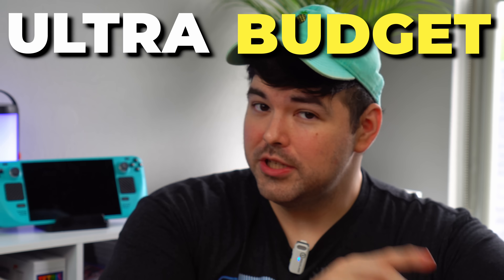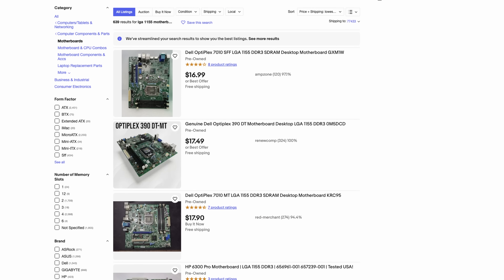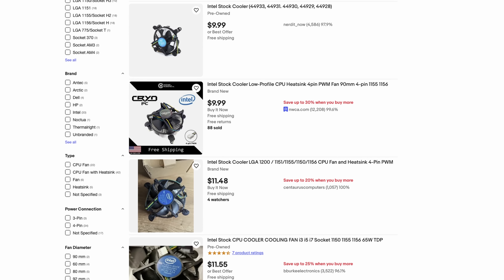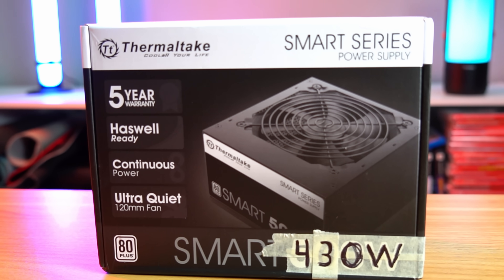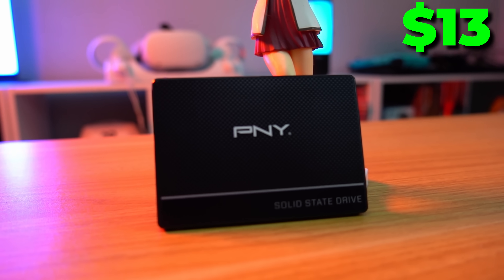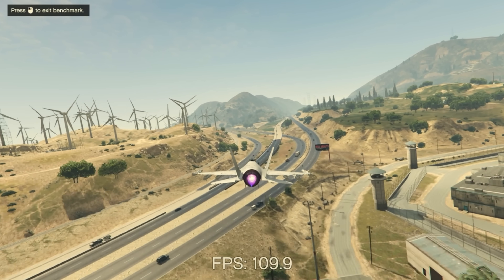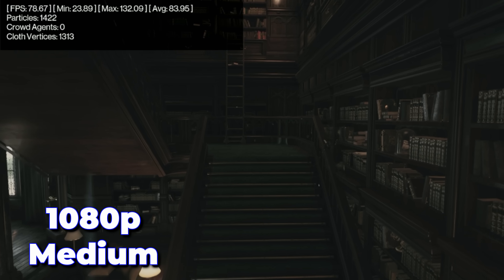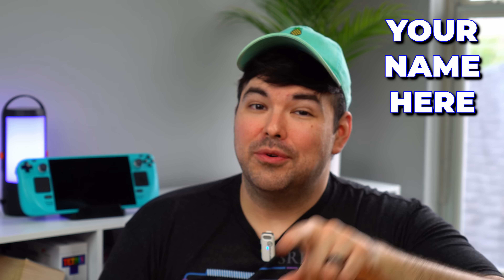Yes, You CAN Build a $200 Budget Gaming PC!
Should you build a $200 custom gaming PC? Here are the pros and cons of building a super cheap computer instead of buying a prebuilt or just putting a graphics card in a dell optiplex.

⭐ALL THE PRODUCTS FEATURED IN THIS VIDEO:⭐

Graphics Cards
RX 580 8GB

Motherboard
LGA 1155 Mobo

RAM
16GB RGB Ram

Power Supply
430w PSU

Case
Coolermaster case

Storage
240GB SSD
500GB SSD
1TB SSD

CPU Cooler:
Assassin X120

Chapters:
0:00 $200 Gaming PC possible?
0:59 Sponsor - SCDKEY
1:39 CPU & Motherboard
3:44 RAM / Memory
4:03 CPU Cooler
5:15 Power Supply
6:28 Oztalkshw Call
7:40 Storage / SSD
8:01 Graphics Card
9:21 Case
10:50 NIGHTMARE TROUBLESHOOTING
11:54 Benchmarks
14:02 Should You Build This?

This video was sponsored by SCDKEY, meaning there was an exchange of money for a video featuring their service - but like all of my videos, this NEVER means a dishonest review. Every sponsor of the channel must agree to provide me 100% full creative control and to give my honest opinion about any product or service - if it sucks, I tell my audience it sucks, whether the company pays or not. SCDKEY, the sponsor of this video, agreed to those terms before any deals were made. Thank you to SCDKEY for allowing creators like me to speak our mind in this medium.